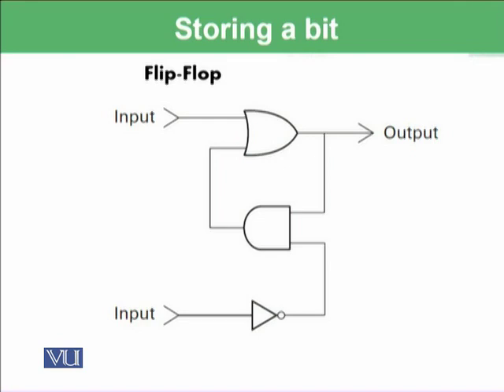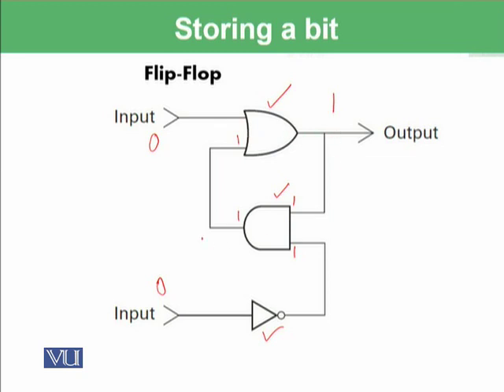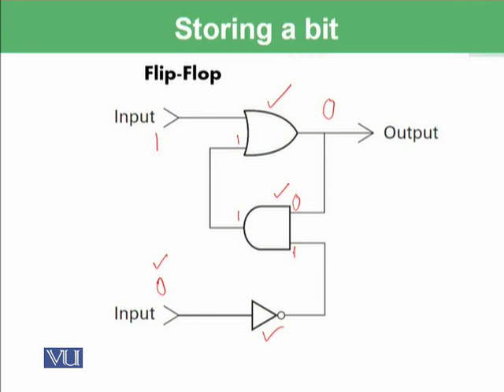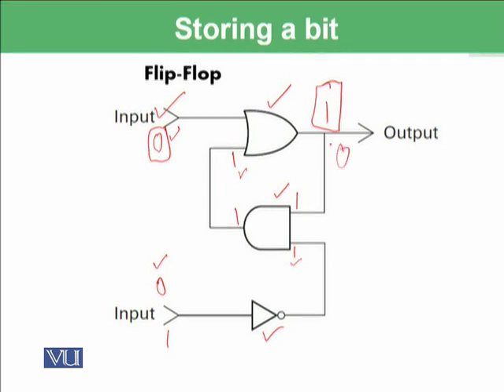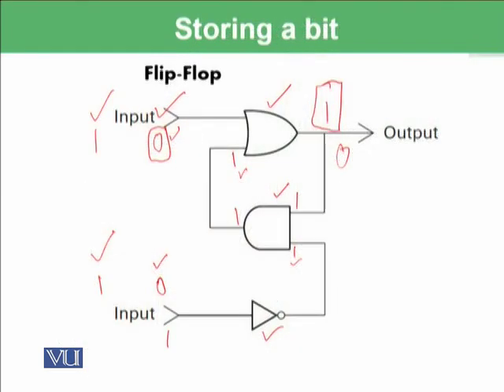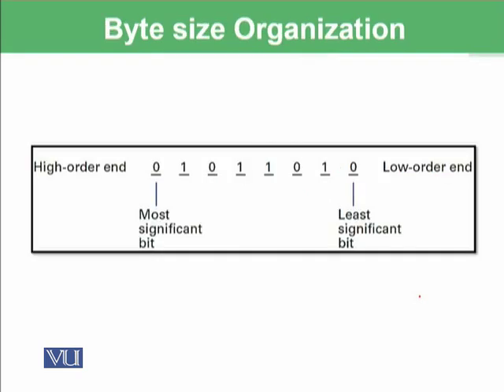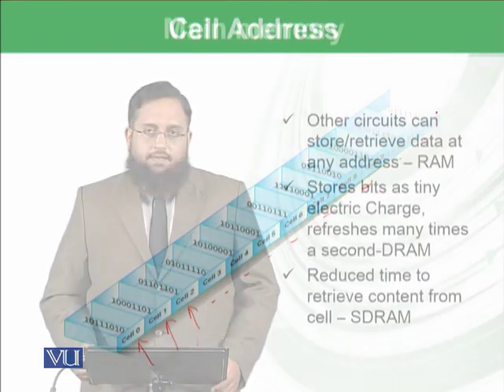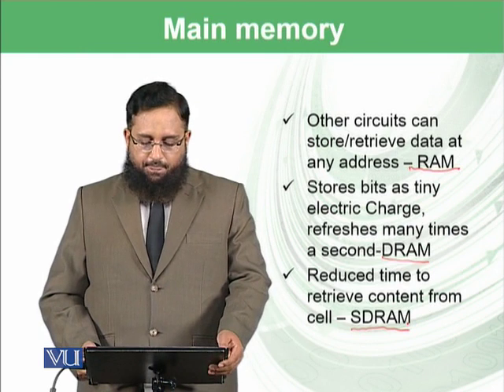CS101 Topic014 Introduction to computing.. /storing a bit.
Main Mamery/ Storing a bit.